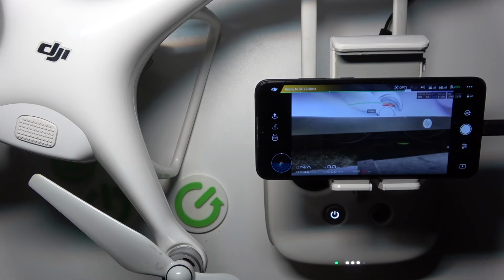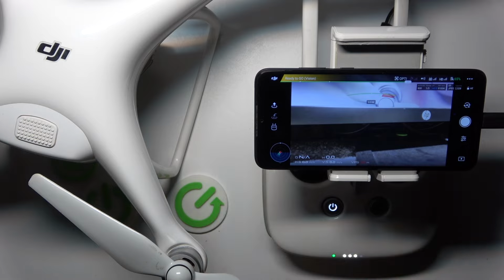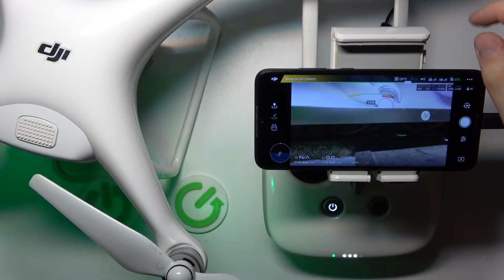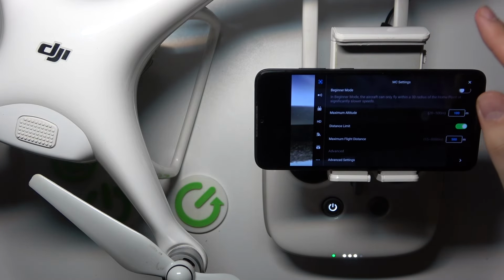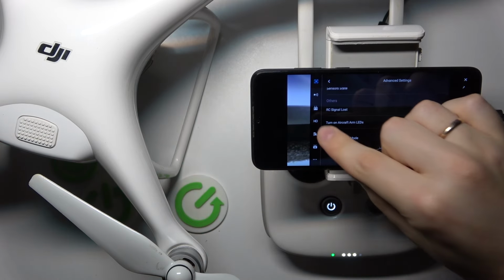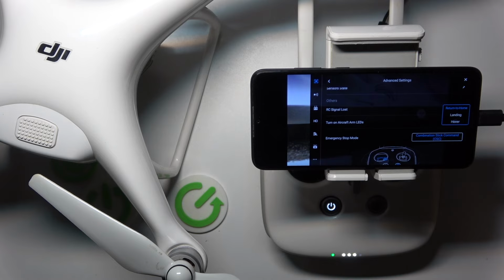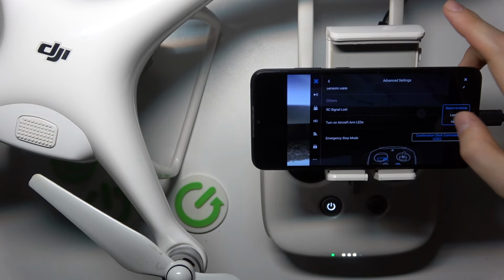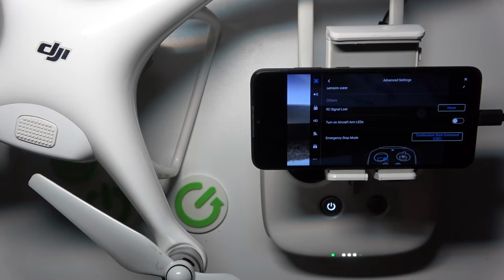How to Change the RC Signal Lost Action in DJI PHANTOM 4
Learn how to switch the signal lost action between Return-to-Home (RTH), hover, and descent on your DJI Phantom 4 drone in this tutorial. We’ll guide you through selecting the appropriate response for your drone when it loses signal, ensuring safe and controlled recovery during unexpected situations. Ideal for customizing your drone's behavior based on your flying environment.

How to change the action once the signal is lost between the remote controller and the aircraft in the DJI PHANTOM 4 drone? How to automatically return to home when the connection is lost in DJI PHANTOM 4? How to manage the signal lost action on DJI PHANTOM 4?